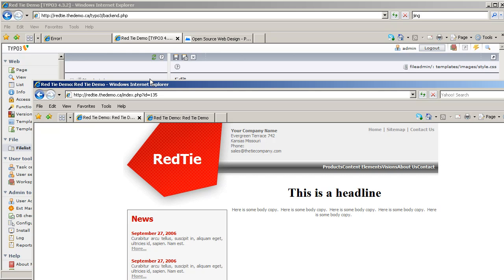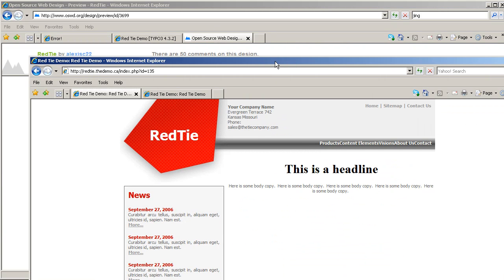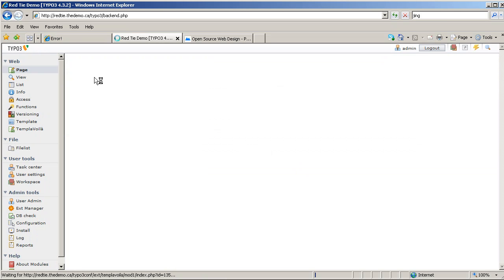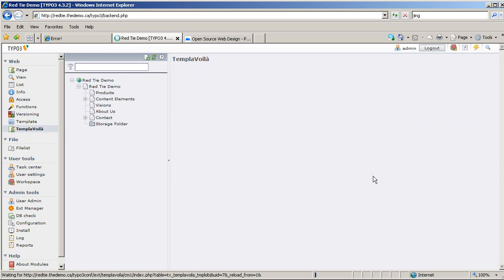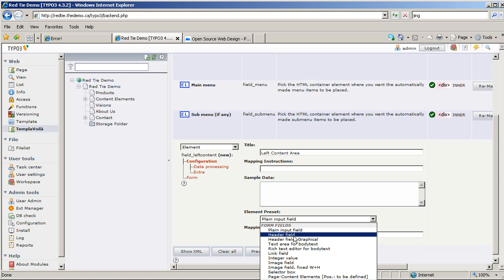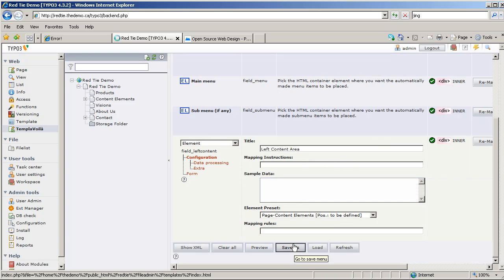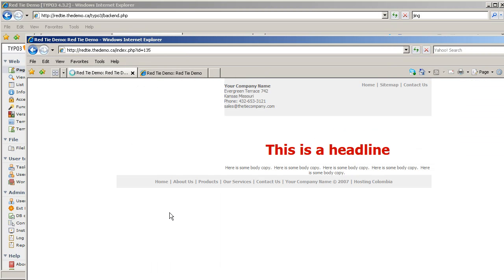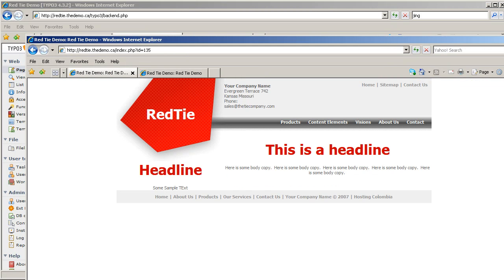TYPO3 - Mapping content areas with TemplaVoila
This video demonstrates mapping content areas with TemplaVoila.

This demonstration is performed with TYPO3 version 4.3.2 and TemplaVoila version 1.4.2.